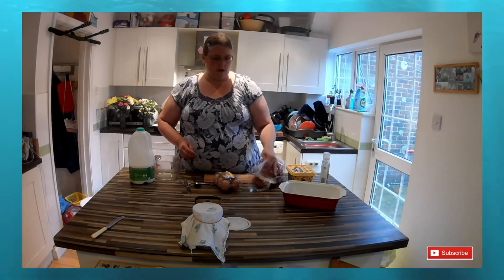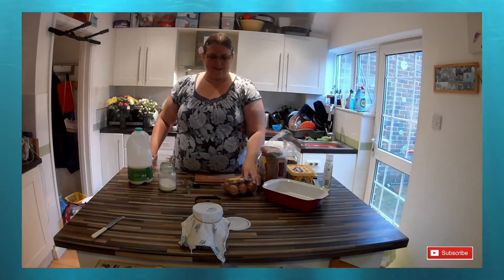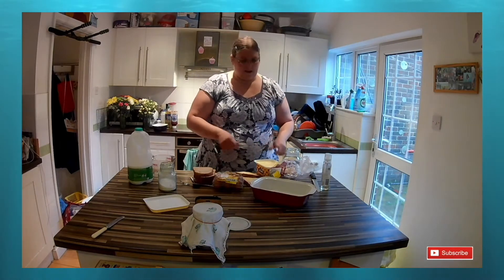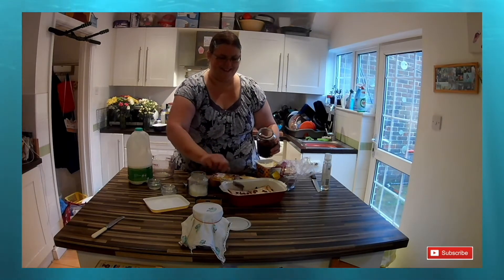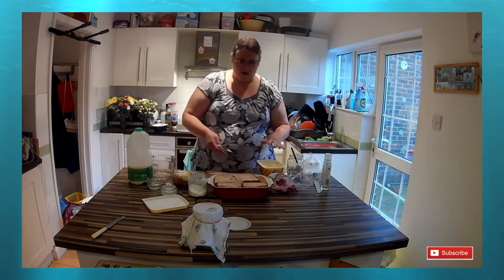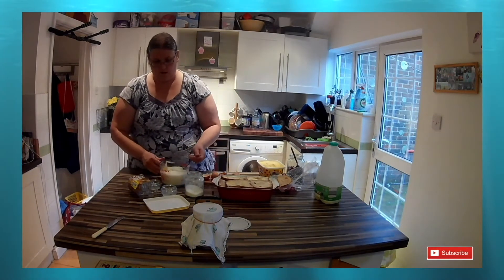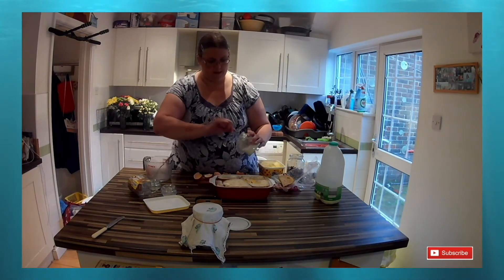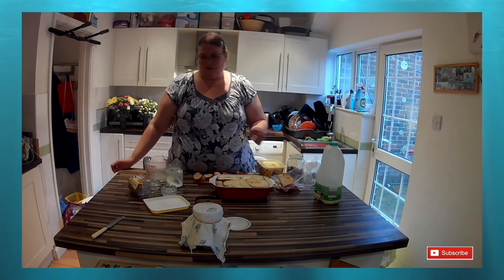Cooking with Debs - Bread and Butter Pudding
Oven temp - 180C/350F/GM4

Bread - slightly old and dry bread is ideal for this
Butter or margarine (you could use a dairy free spread)
Sugar
Dried fruit - I used raisins and sultanas
Milk (you can use dairy free options)
Eggs
(use a ratio of half a pint of milk to 2 eggs)